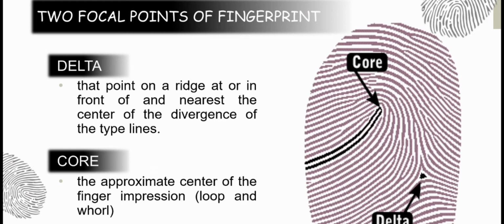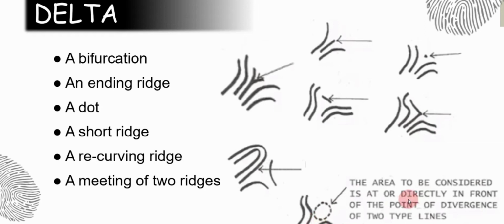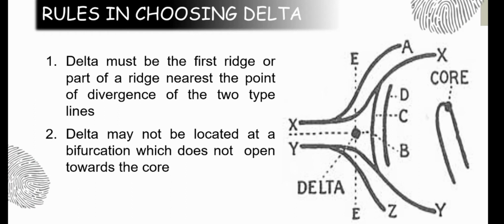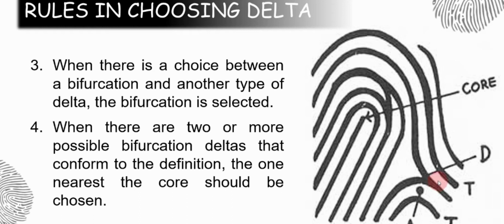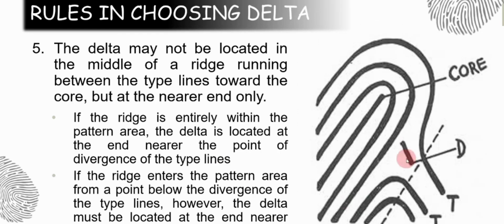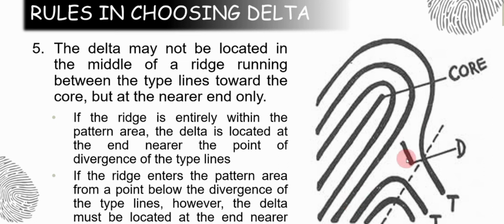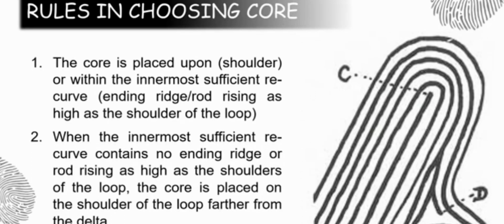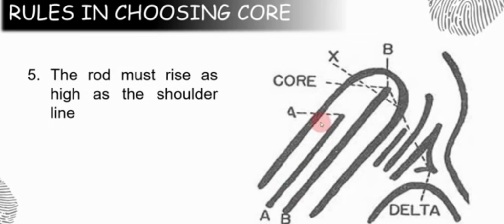Delta and Core (Discussion)